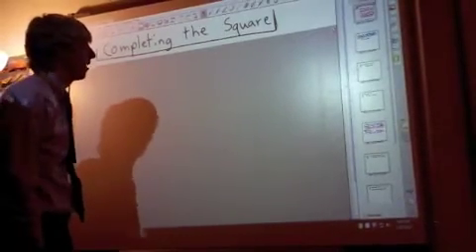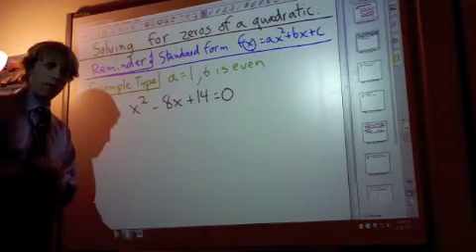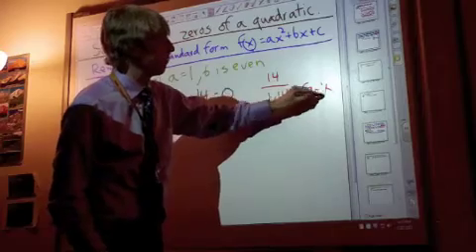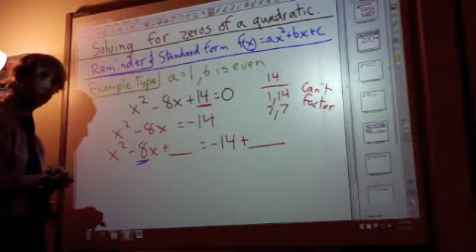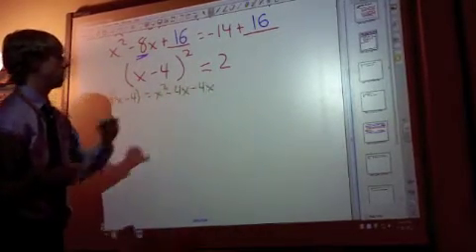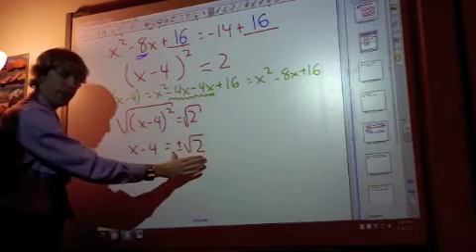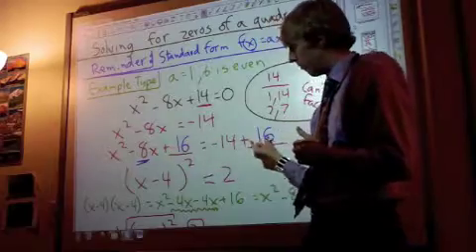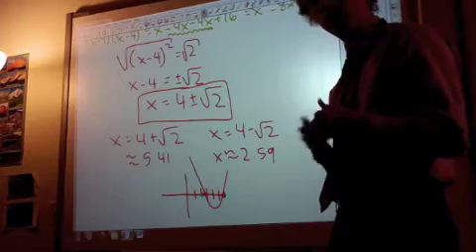Complete the Square Quad a is 1 b is even